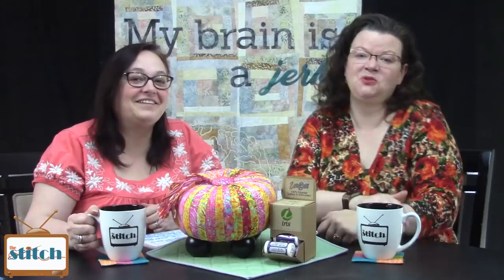417: Statement Quilts and Maintaining Consistency in Quilting Designs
In this episode of The Stitch TV Show, Lynn and Pam chat about statement quilts, from political quilts to exhibits like Threads of Resistance, and ideas for choosing a quilting design and keep it consistent in quilting.

You can get the links and show notes on our (on Apr 19).

The quilt hanging behind us is Pam's Quilt, "Selfie". You can learn more about the story behind that quilt